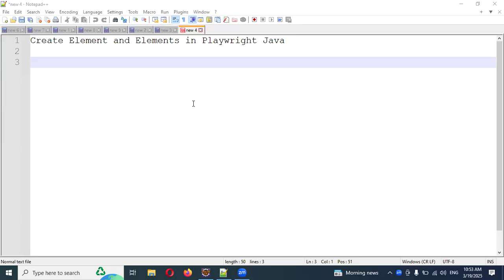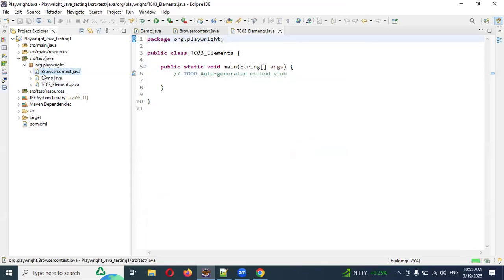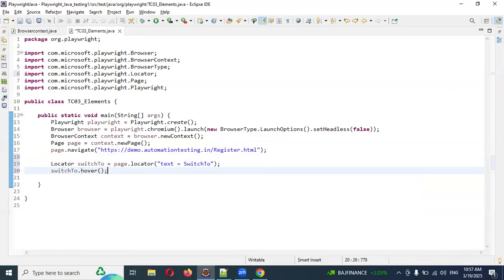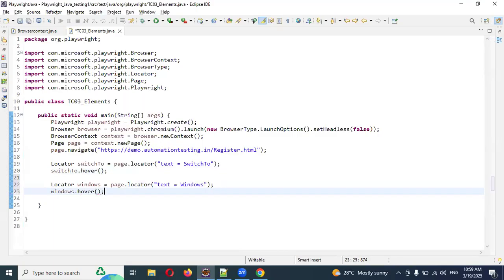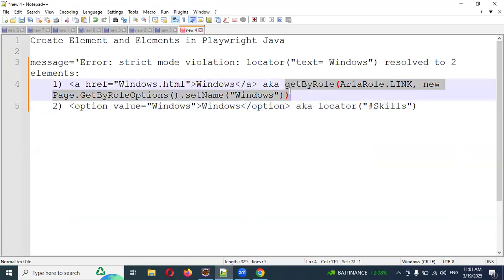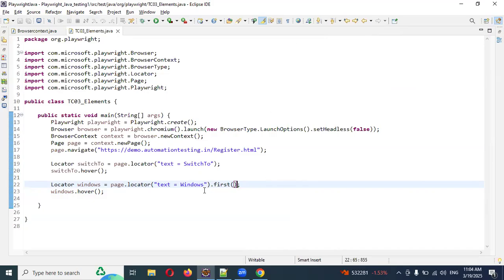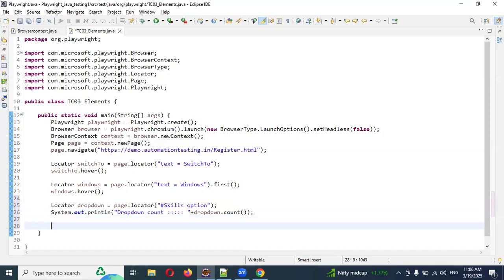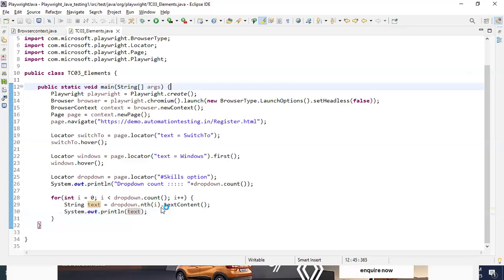Part 3: Create Element and Elements in Playwright Java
Thanks,
Lokesh Gorantla